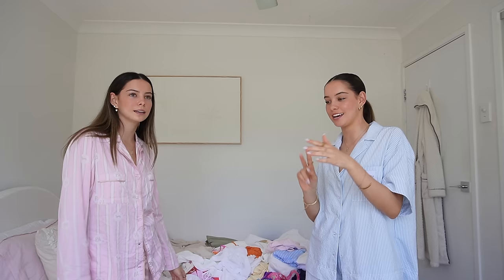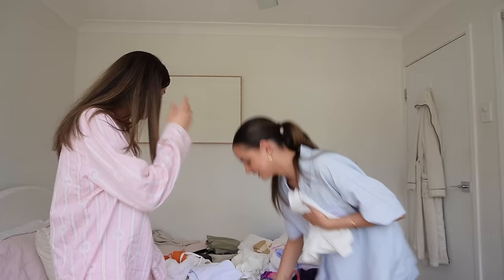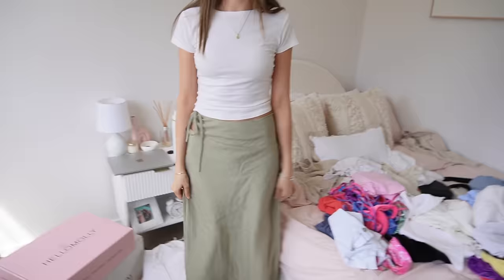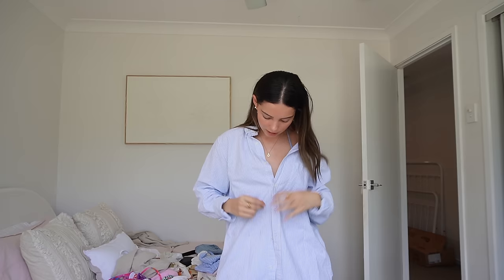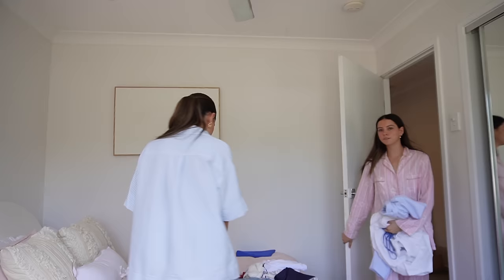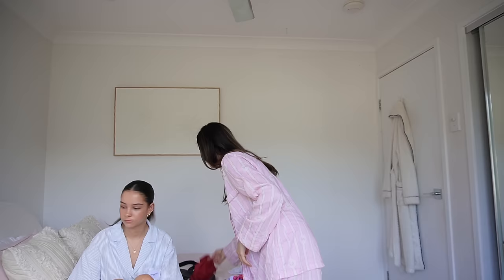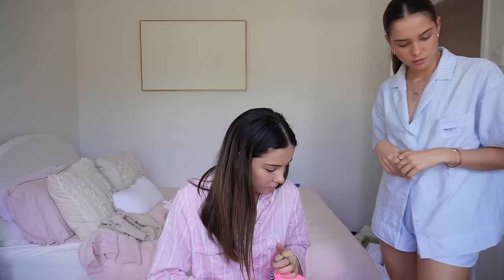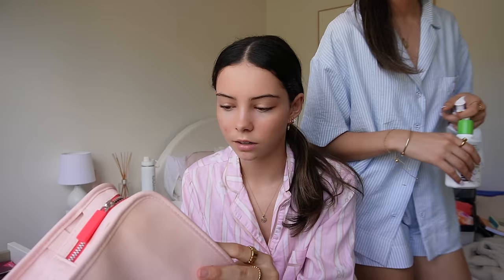Pack with us for heron island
Socials
Ava

Laila
☆ instragam - @Laila_oetting

love you guys!!